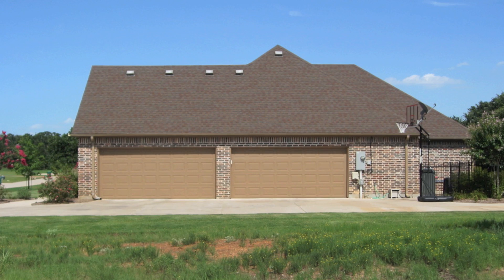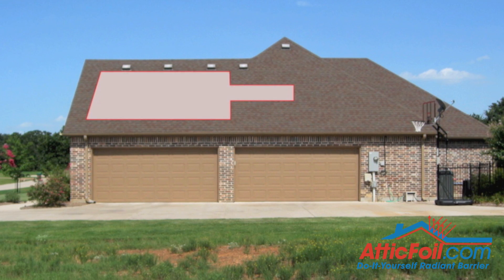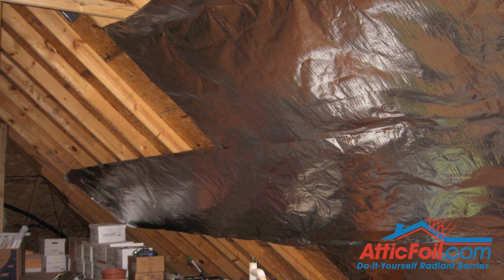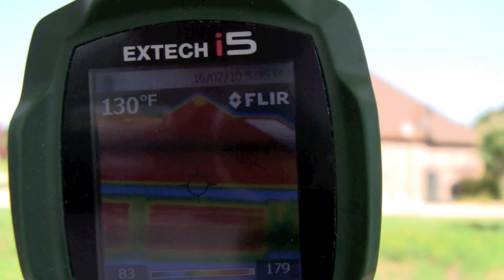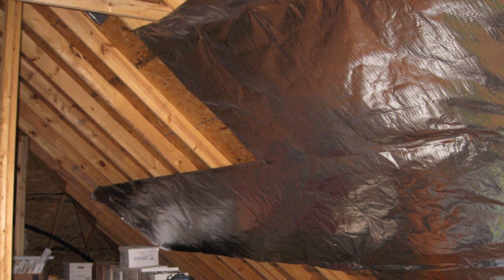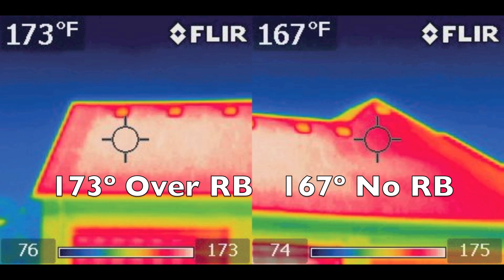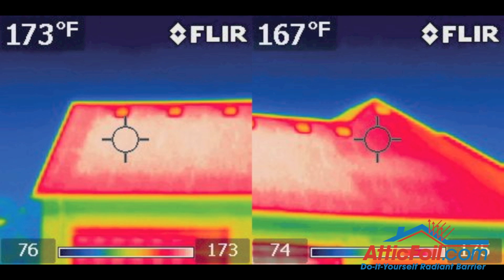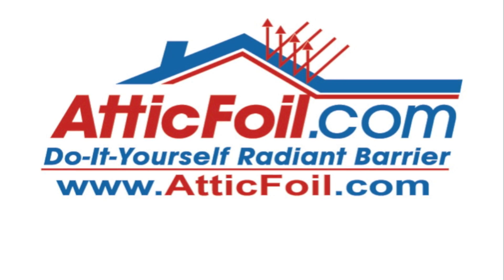Does Radiant Barrier Damage Shingles?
A common question that we get at AtticFoil.com is whether a radiant barrier will damage the roof or shingles.  The short answer is "No."  The Department Of Energy has done testing and concluded that shingles temperature increase between 2º-10º degrees with the use of a radiant barrier.  We decided to put it to the test on a hot summer day in Texas.  Considering that the shingles were in the 170º temperature range, we had an increase of about 6-7º over the radiant barrier foil insulation. This small increase in temperature should have a minimal to no effect on shingle life considering that typical roofing materials are designed to handle constant temperatures close to 200 degrees.